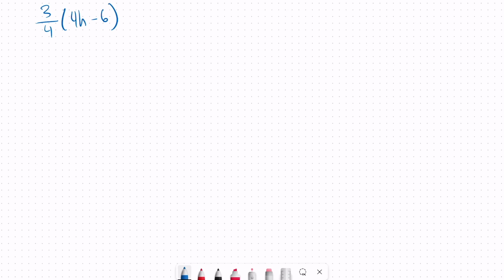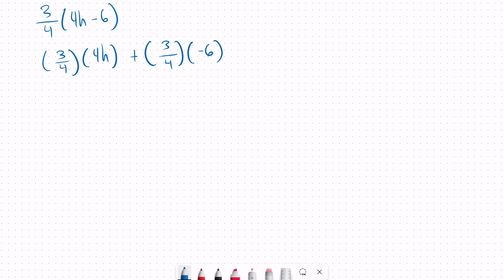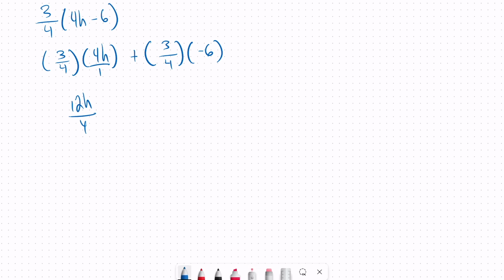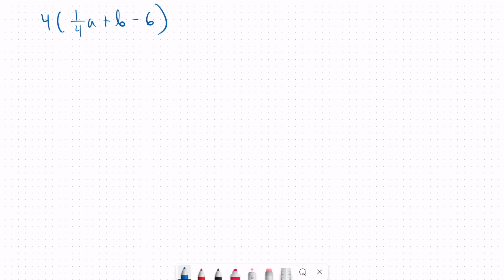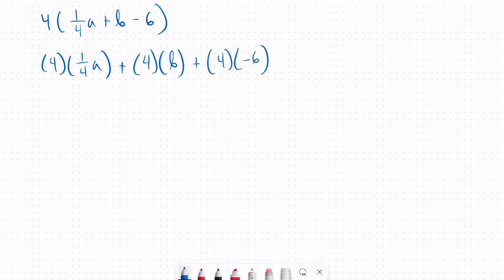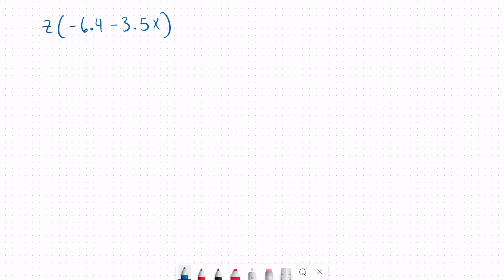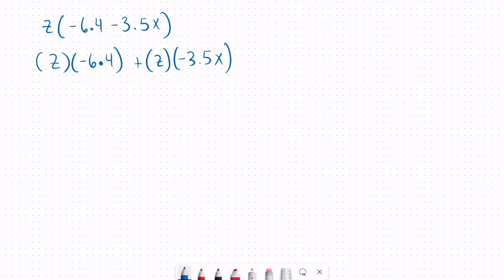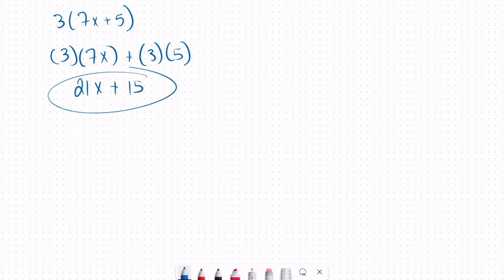Expanding Expressions Part 3